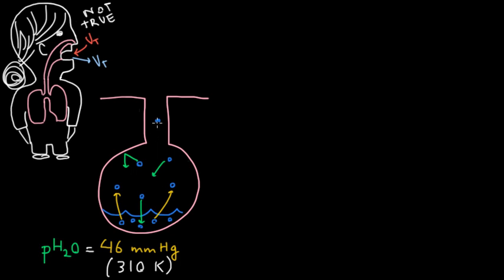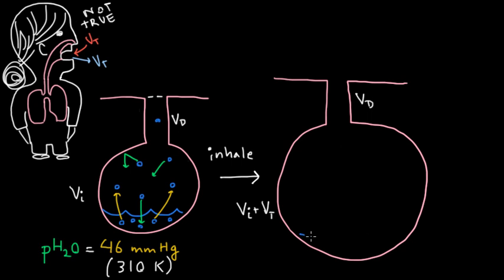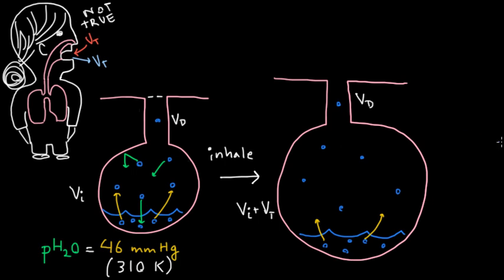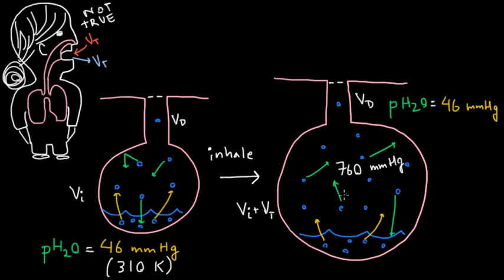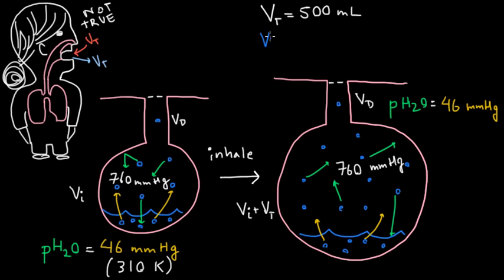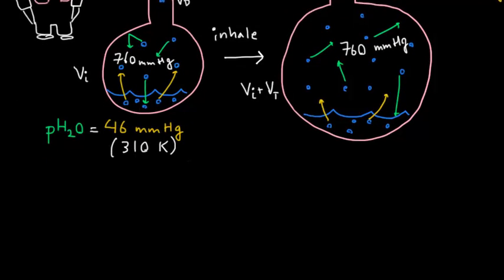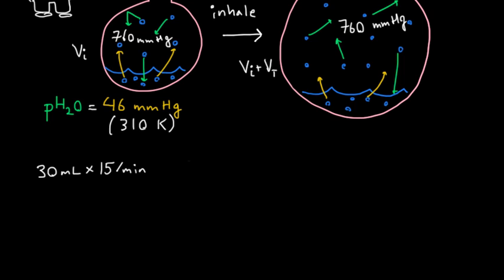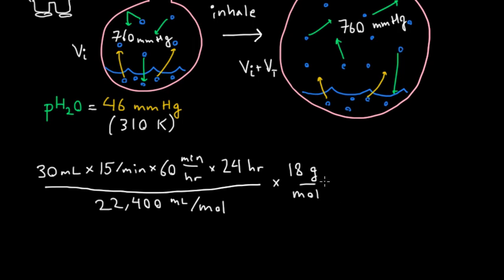Respiration - Water Vapor